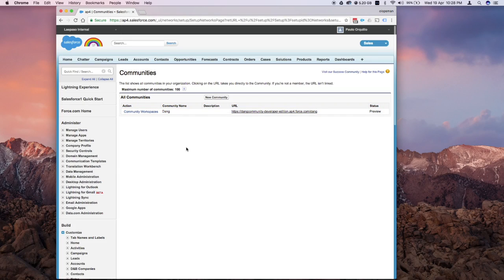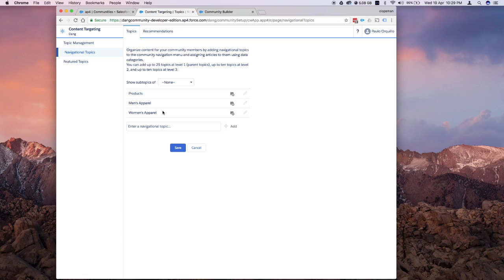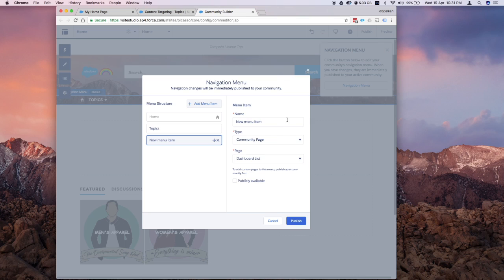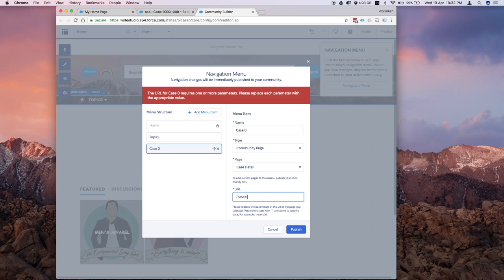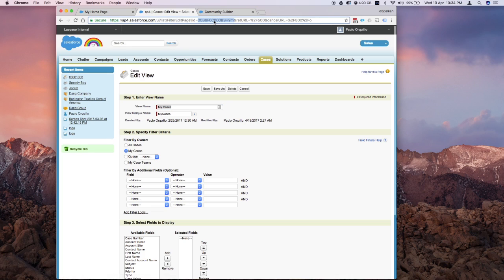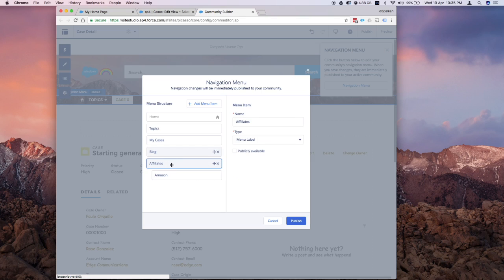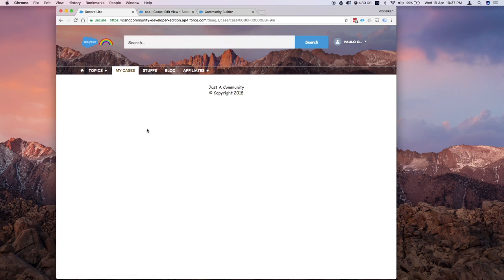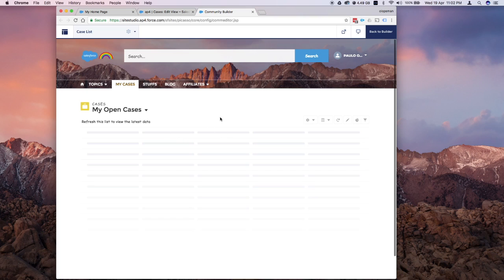How to Setup Communities Navigation Menu on Napili Template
Setting up the navigation menu. Samples on community pages, external url, menu label, salesforce objects and troubleshooting some parameter issue on community pages.